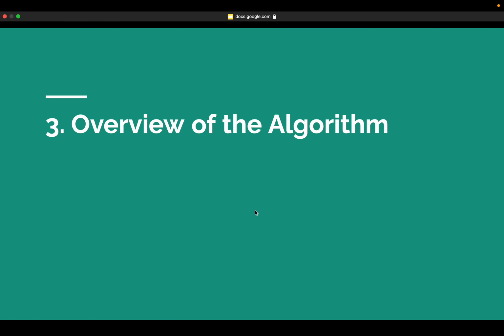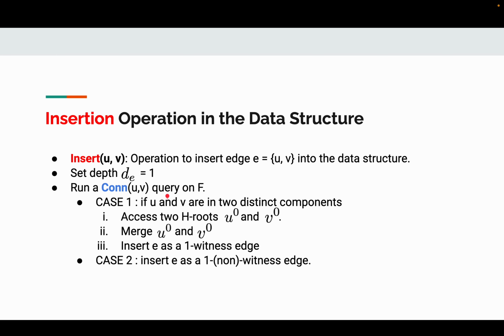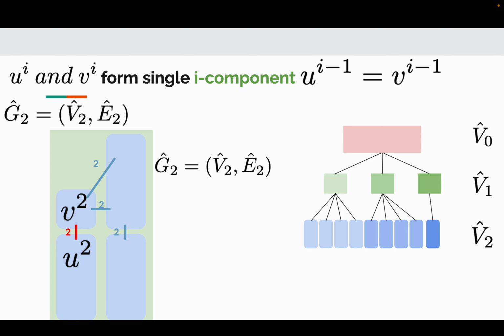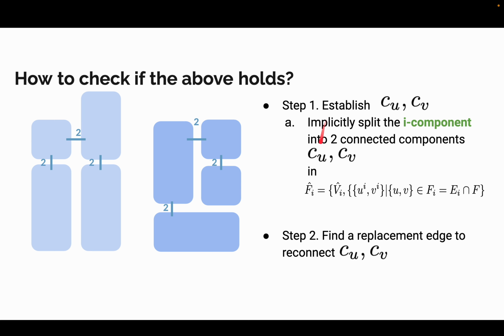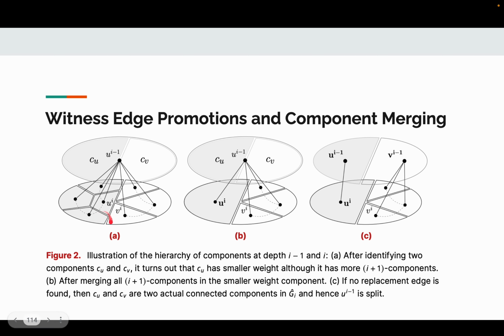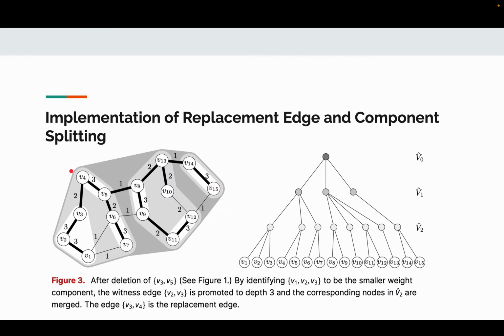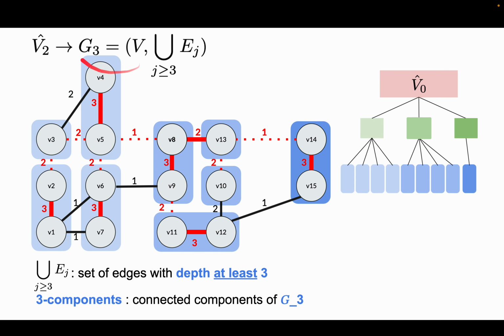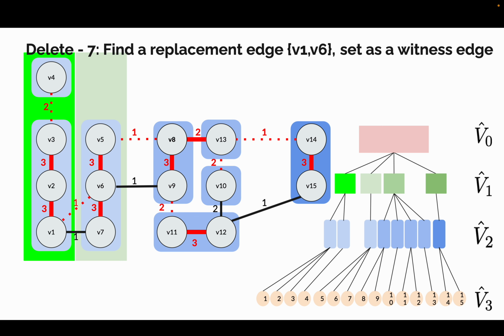[CSIE7133][Paper Survey][Section3][part 1/2]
- please play the following videos at a playback speed of 2.0x !!!